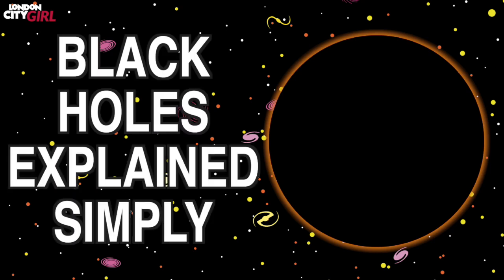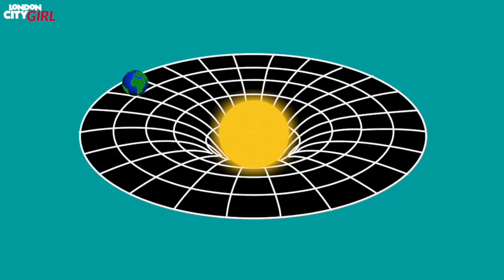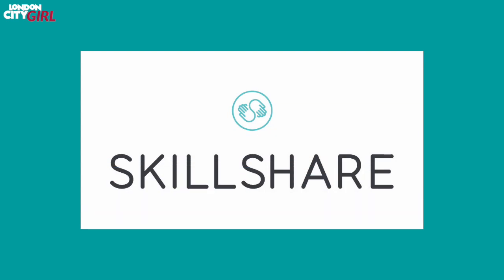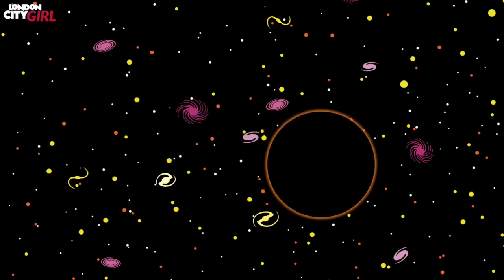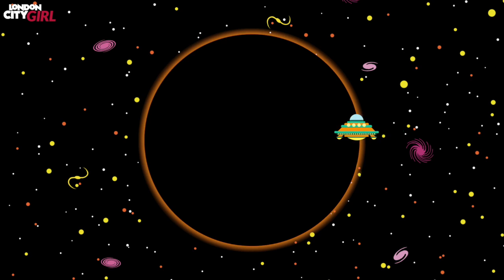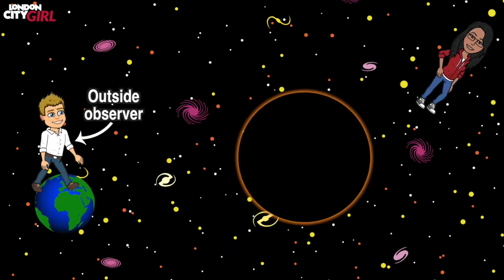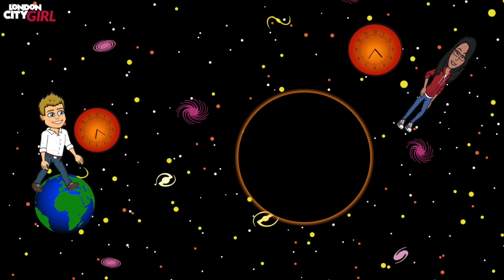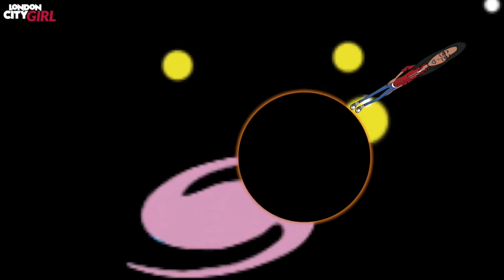BLACK HOLES EXPLAINED SIMPLY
How are black holes created?
Gravitational singularity explained.
The event horizon of a black hole explained.
What types of black holes exist? Stellar black holes and supermassive black holes.
Do black holes suck up everything in its vicinity like a vacuum cleaner?
What happens if the Sun becomes a black hole?
What happens when you fall into a black hole?
Spaghettification explained.
What would an observer see if you fell into a black hole?
Gravitational time dilation explained.
Gravitational red shift explained.
Hawking radiation explained.

TITLES AVAILABLE
String theory made simple
Theory of relativity made simple
Quantum Mechanics made simple
The Fermi paradox